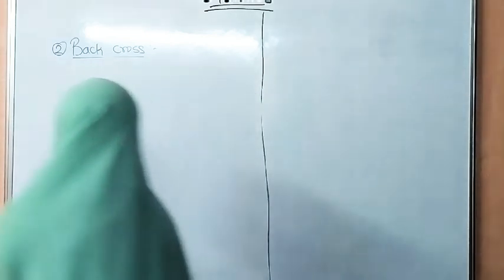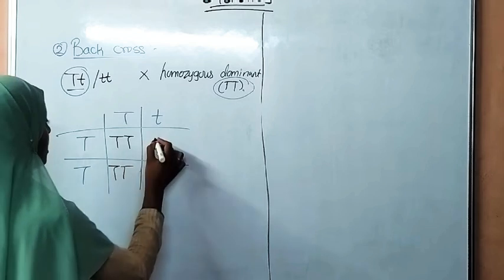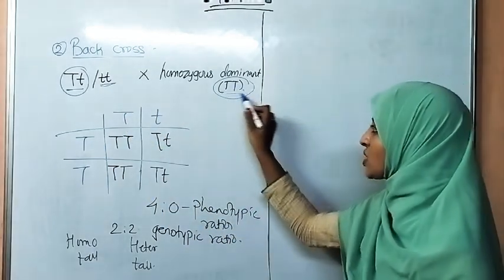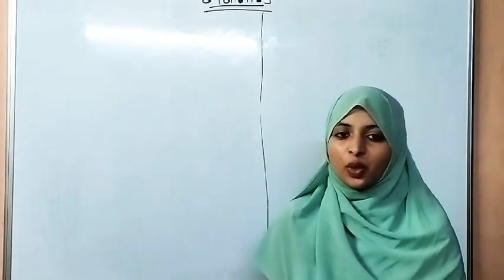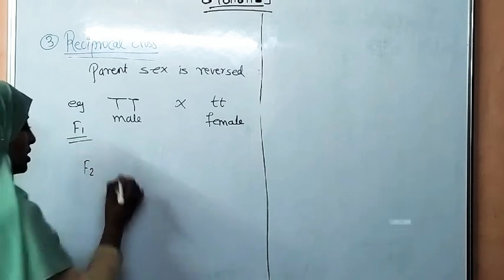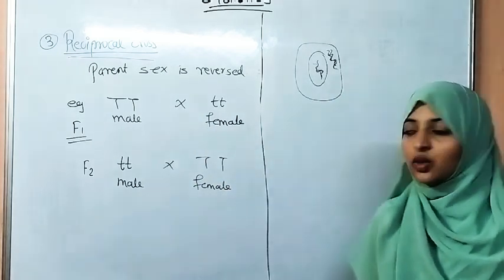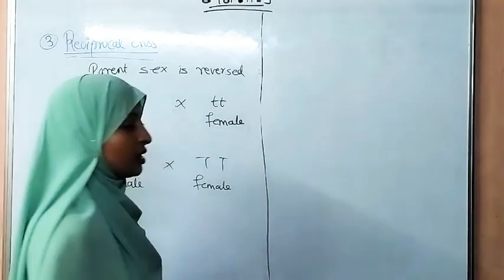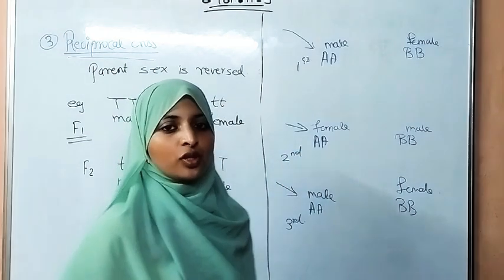Back cross & Reciprocal cross..